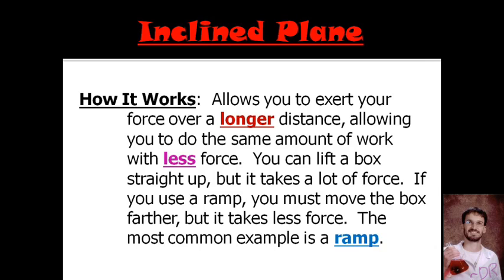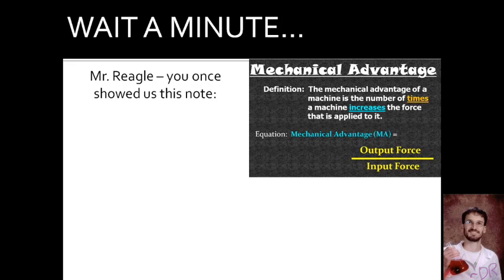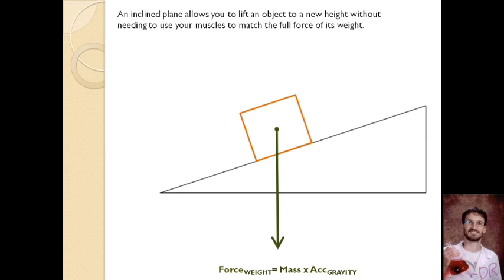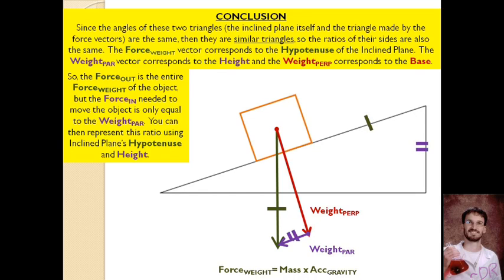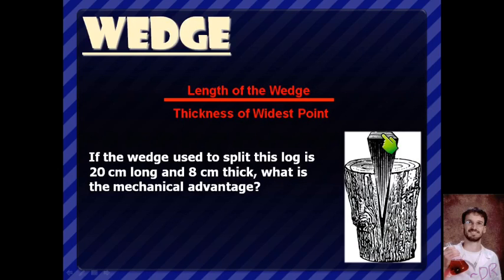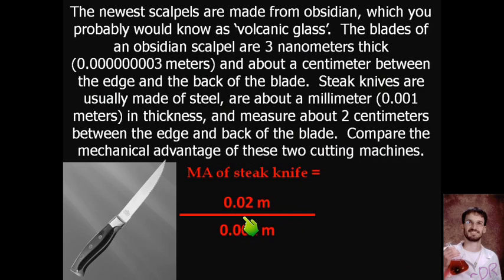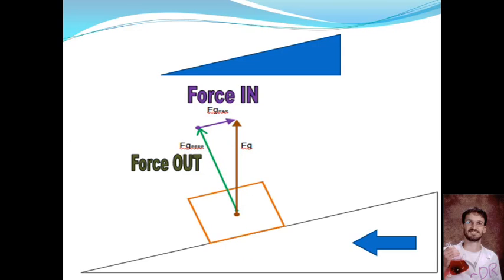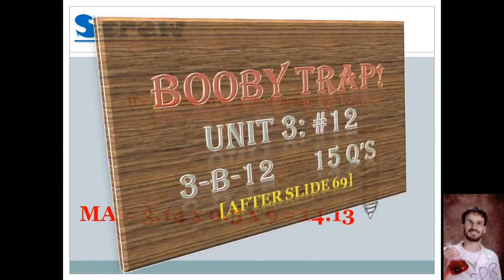unit 3 note video#12 (43mins)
This is the first in a series of simple machine videos.  In this section of notes, we will explore how Inclined Planes, Wedges, and Screws function as machines.  Don't forget to complete the exit ticket at this ) when you finish.